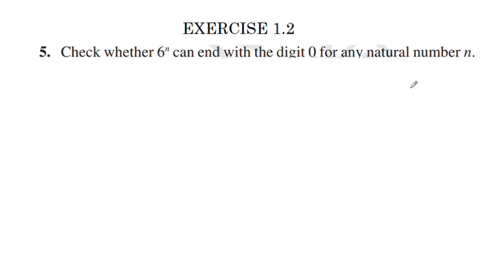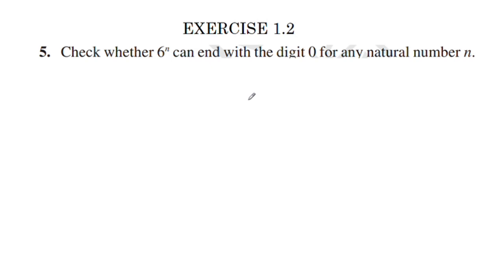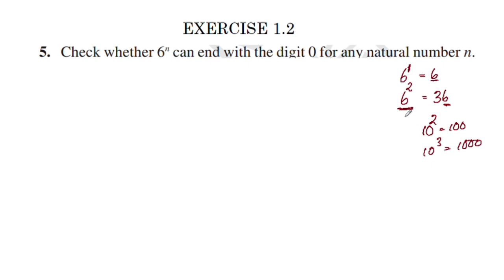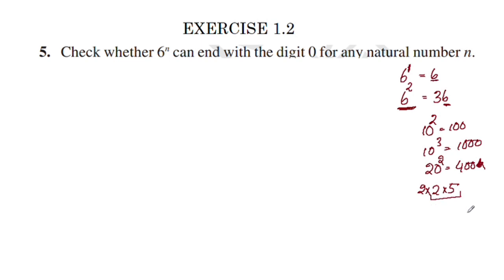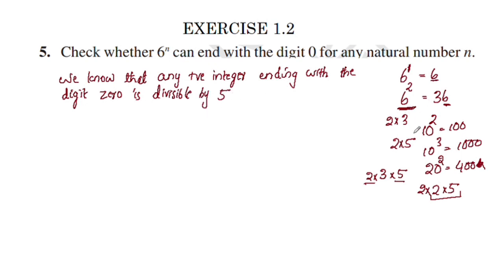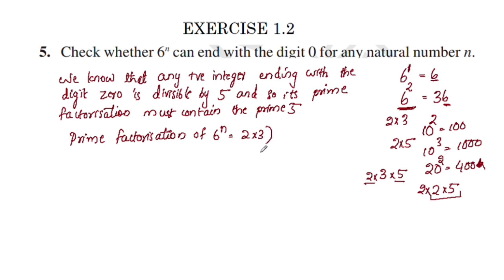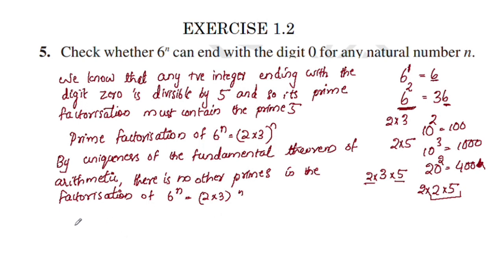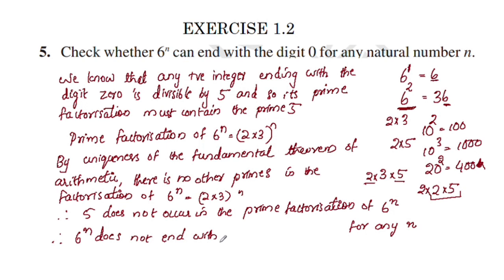Q.no.5 Ex.1.1 CBSE Class 10 Maths Chapter 1 Real Numbers In Malayalam/CBSE Classes By Grace Jose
Topics
1) cbse maths class 10
2) cbse maths class 10 chapter 1
3)cbse classes by grace jose
4) ncert maths solutions
5) real numbers class 10 maths
6) class10 chapter 1 maths
7)  class 10 maths  chapter 1 ex.1.2 Q.no. 5
8) class 10 real numbers in malayalam